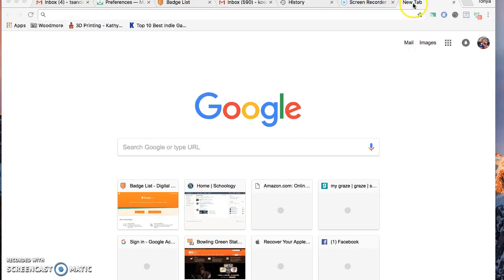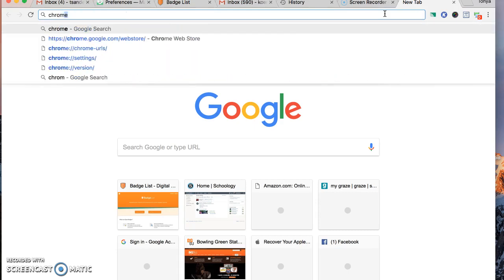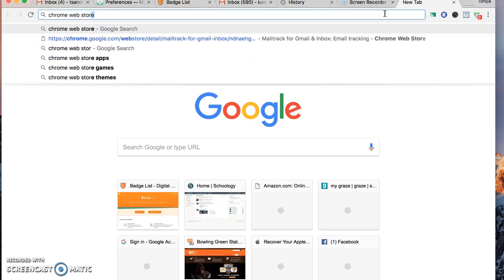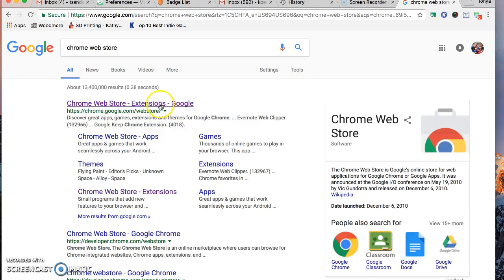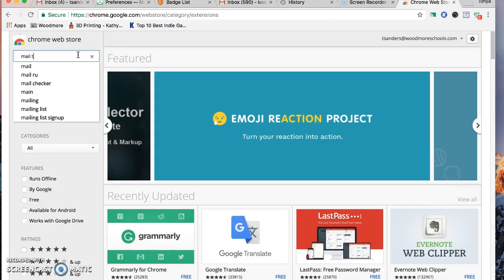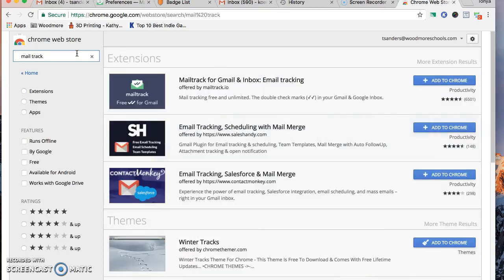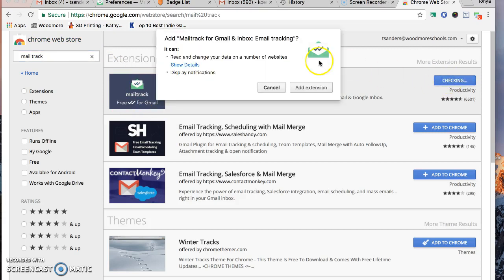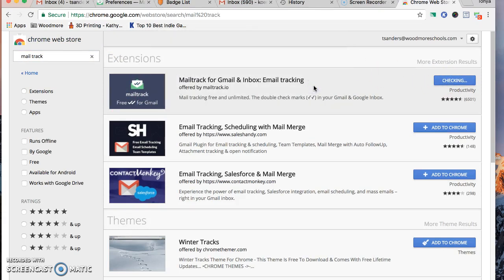Install Mail Tracker Extension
This quick video shows how to install Mail Tracker and how to use it with gMail.